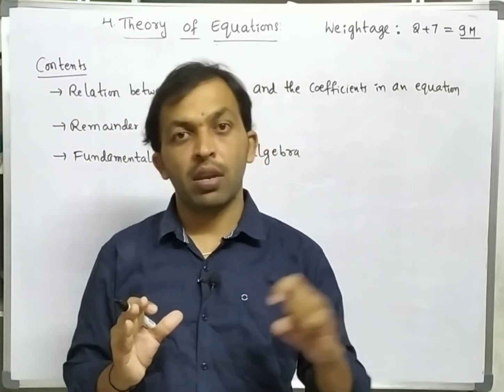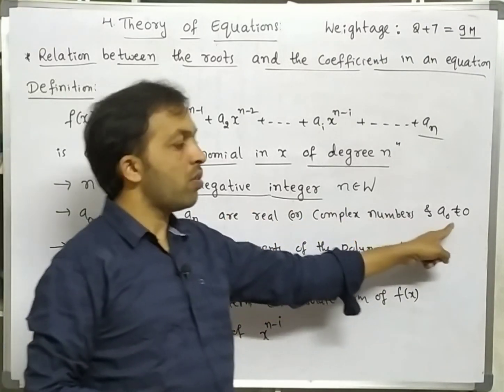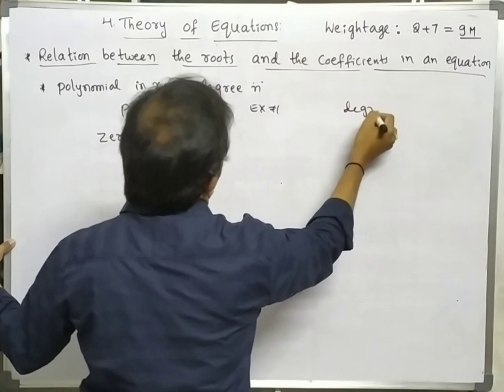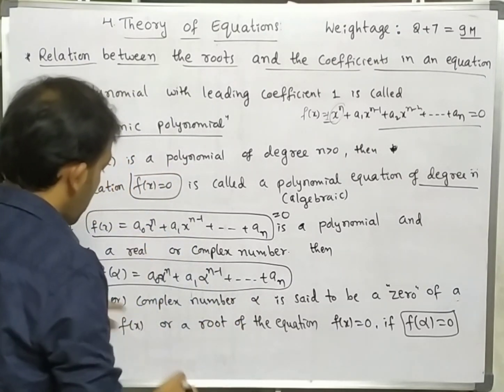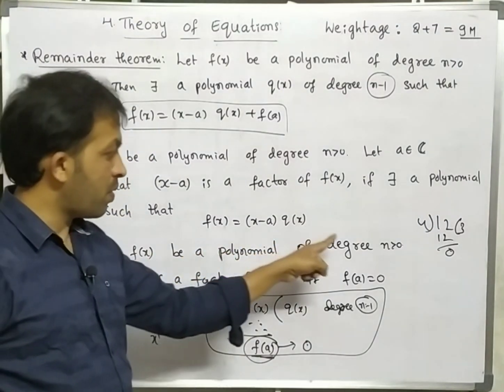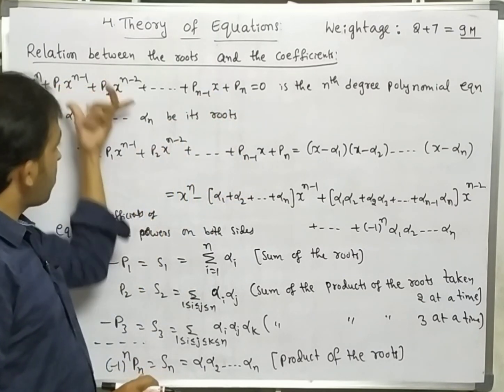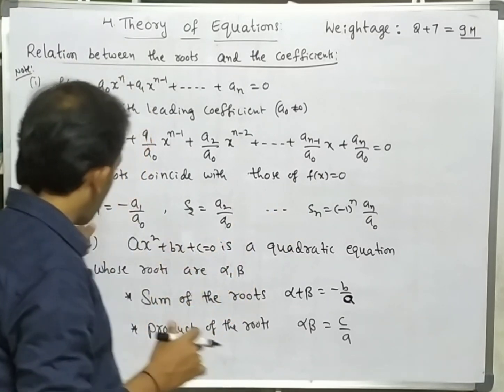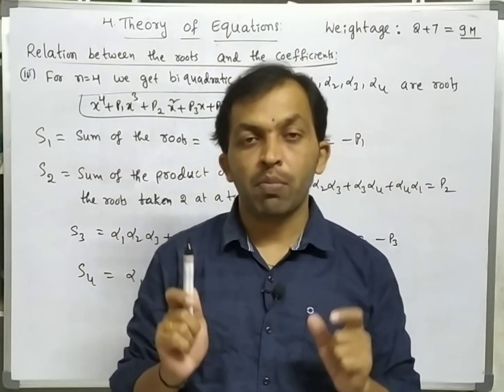THEORY OF EQUATIONS-01 || RELATION BETWEEN ROOTS AND COEFFICIENTS OF AN EQUATION | CLASS 12| IIT-JEE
This video contains theory of equations, relation between roots and coefficients of an equation.